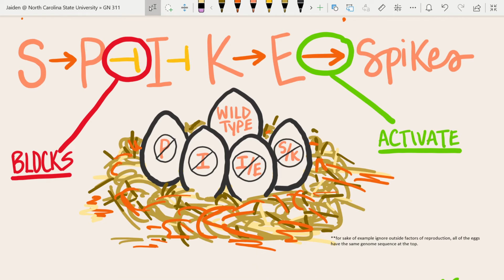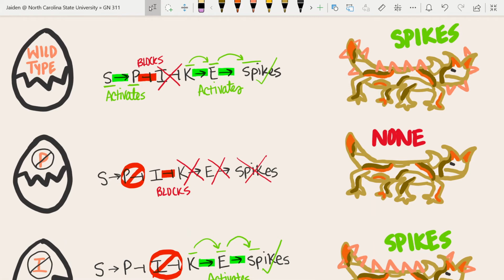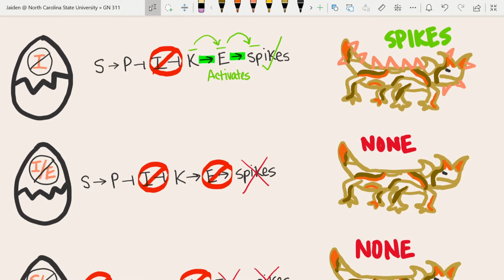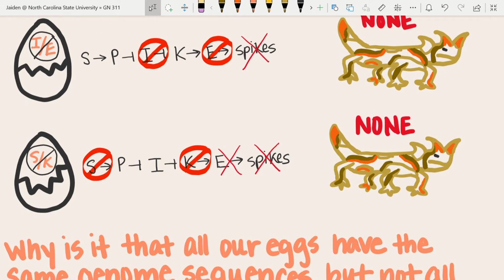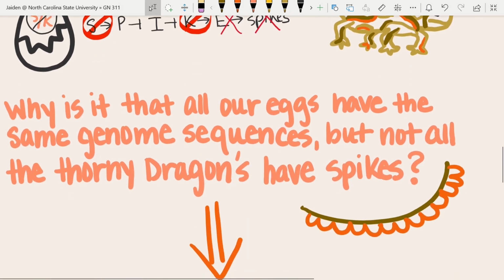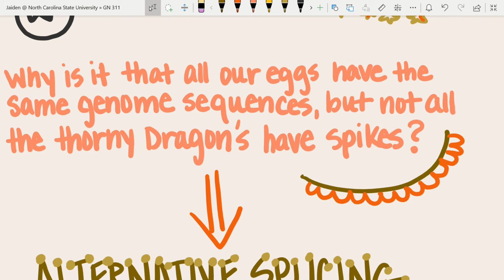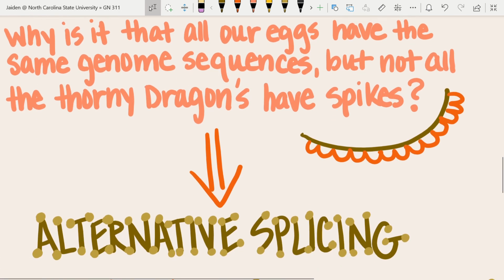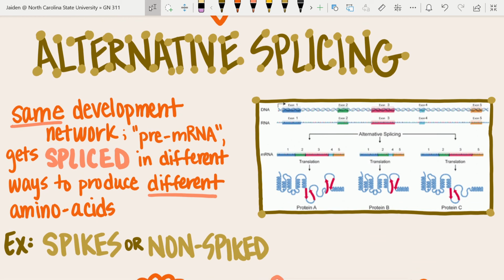Thorney Dragon Developmental Network - GN 311 Video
References:
 - "Genetics a Conceptual Approach" 6th Edition by Benjamin A. Pierce
 - NCSU GN 311 Course Videos in Module 6
All drawings were created/drawn by Jaiden B.